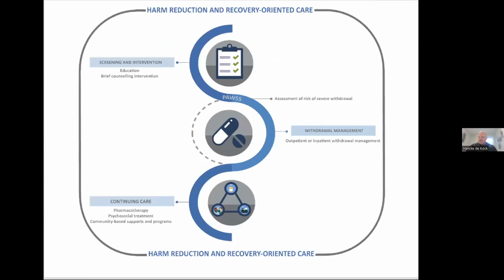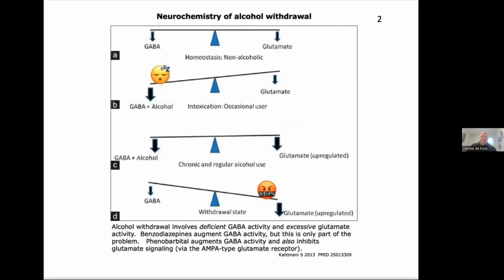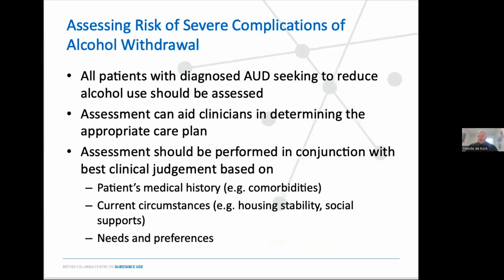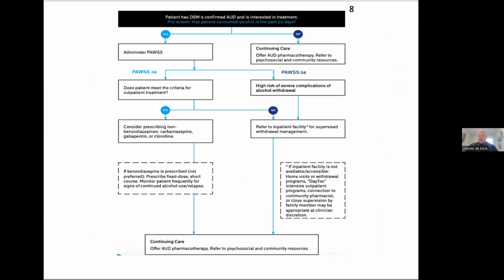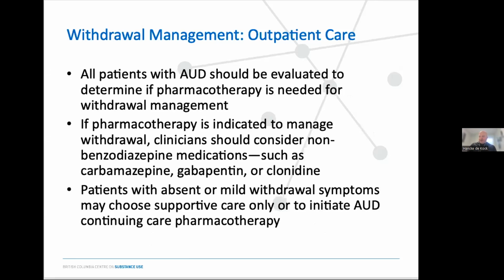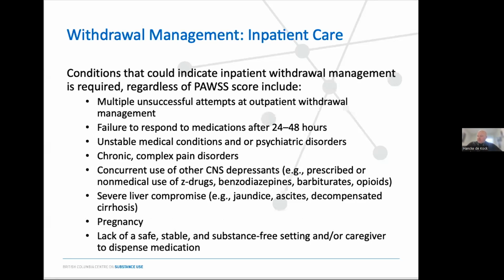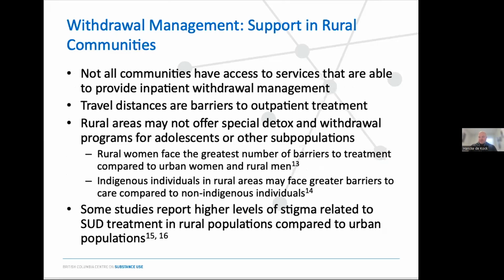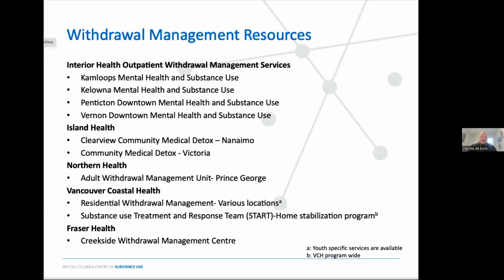Alcohol Withdrawal Management in Rural and Remote Communities (AUD ECHO)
BC ECHO on Substance Use - Alcohol Use Disorder
Topic: Alcohol Withdrawal Management in Rural and Remote Communities
Presented: Tuesday, November 22, 2022
Presenter: Dr. Hancke de Kock, MD, CCFP(AM), ISAM, CCSAM